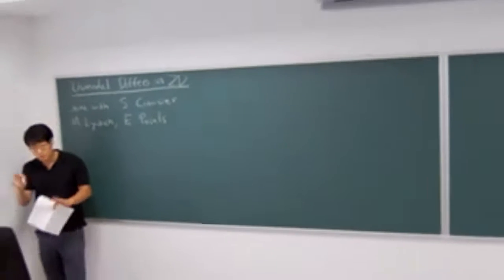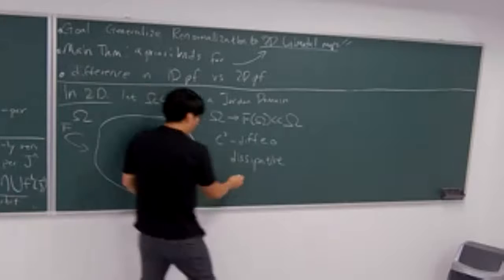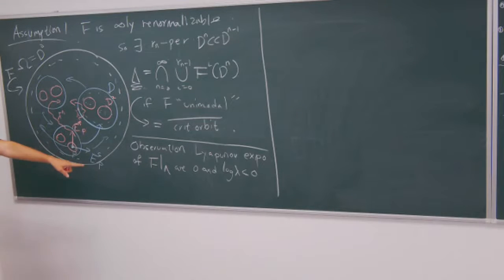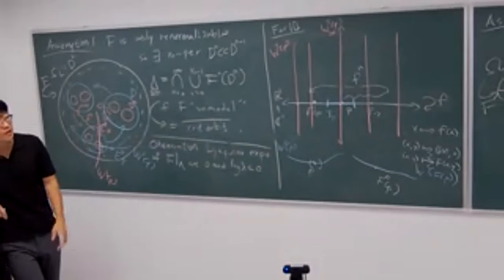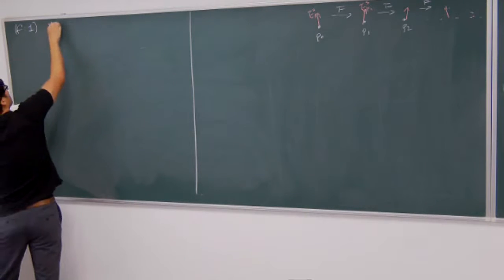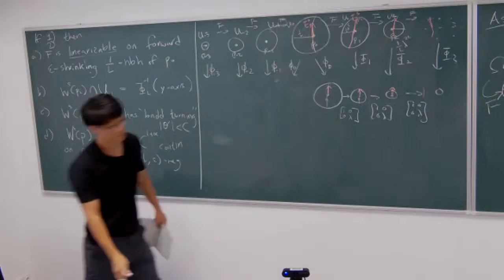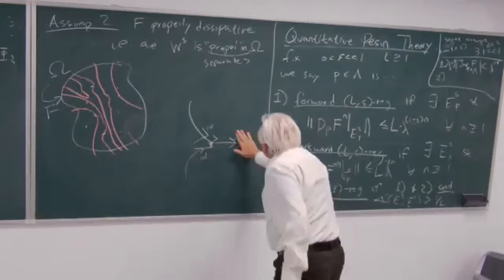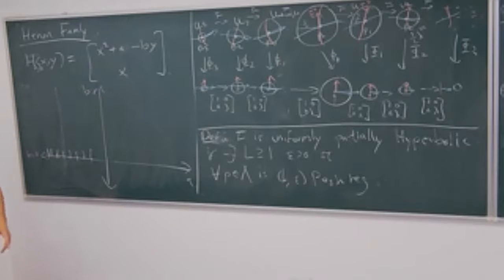Jonguk Yang (University of Zurich), "A priori bounds for unimodal diffeomorphisms in dimension two"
One of the most fundamental examples of non-linear dynamics is given by the class of unimodal interval maps. It is the simplest setting in which one can study the behavior of a critical orbit and the profound impact it has on the geometry of the system. By the works of Sullivan, McMullen and Lyubich, we have a complete renormalization theory for these maps, and as a result, their dynamics is now very well understood.

In this talk, we discuss the extension of this theory to a higher dimensional setting—namely, to properly dissipative diffeomorphisms in dimension two. Using the notion of non-uniform partial hyperbolicity, we identify what it means for such maps to be “unimodal.” Then we show that properly dissipative infinitely renormalizable unimodal diffeomorphisms have a priori bounds (a certain uniform control on their geometry that holds at arbitrarily small scales).

This is based on a joint work with S. Crovisier, M . Lyubich and E. Pujals.